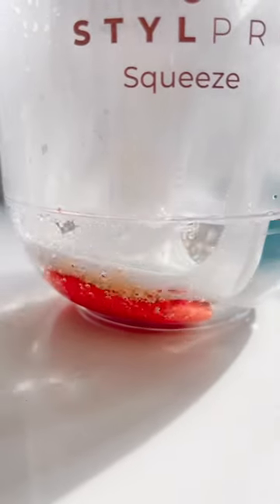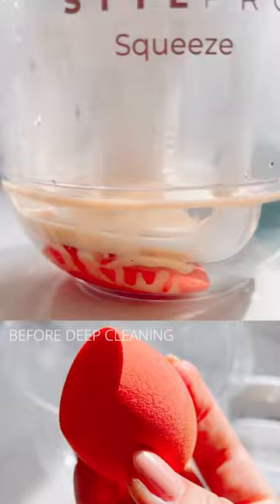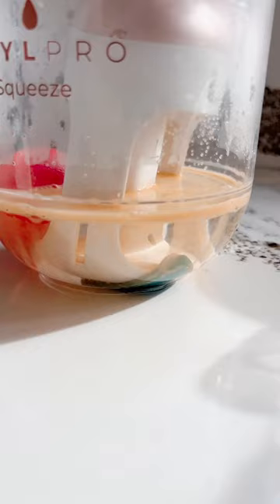How-To Remove ALL Makeup From Your Sponge! | Shonagh Scott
Think your makeup sponge is clean? Think again! It may appear clean on the surface, however, there is a LOT of foundation and bacteria hidden within the sponge that you cannot see. Today I am showing you how to effectively remove ALL makeup from your makeup sponges!